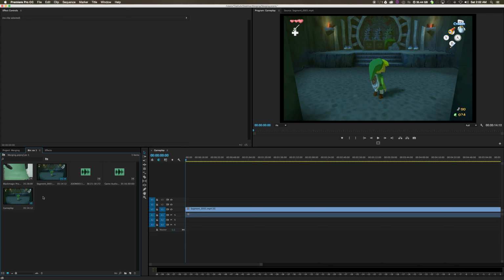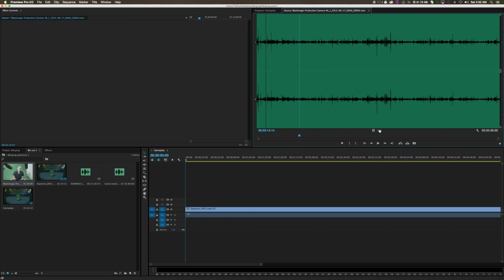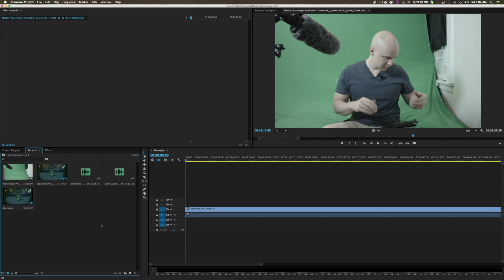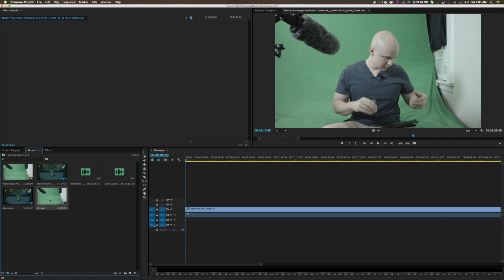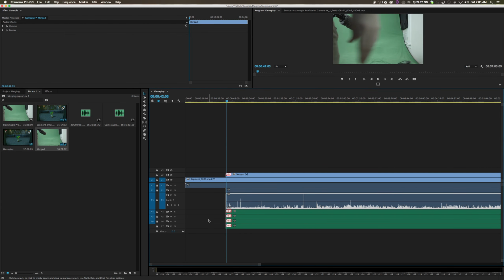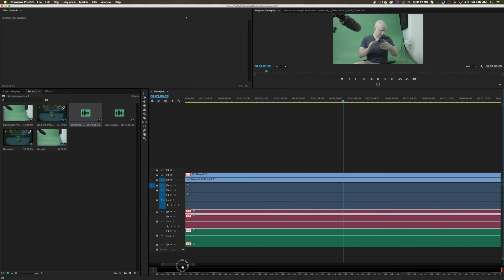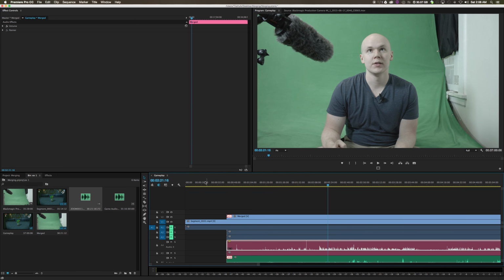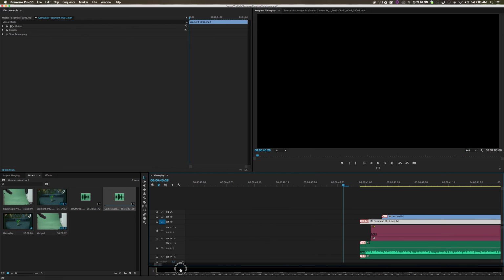Syncing Audio to Video - Adobe Premiere Pro Basics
A quick tutorial on how to sync audio to video.

Follow me on - my post about life n' such

Thanks!